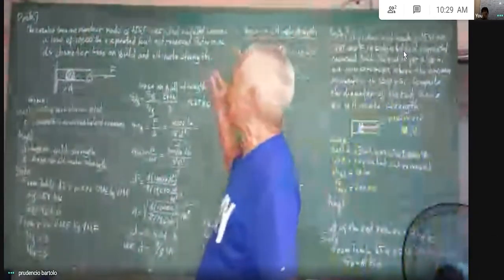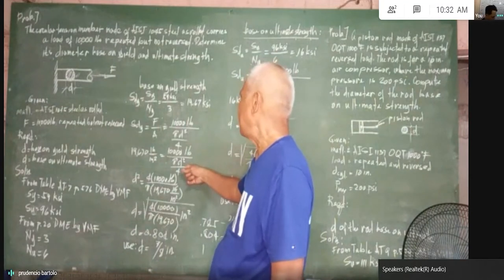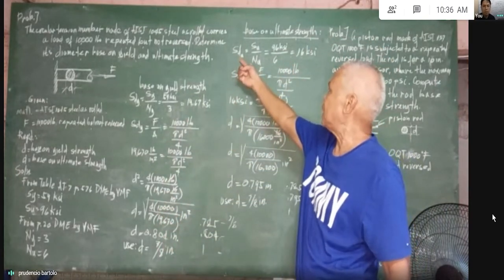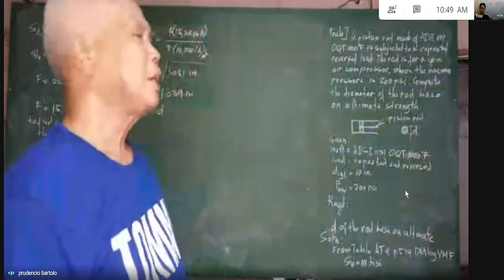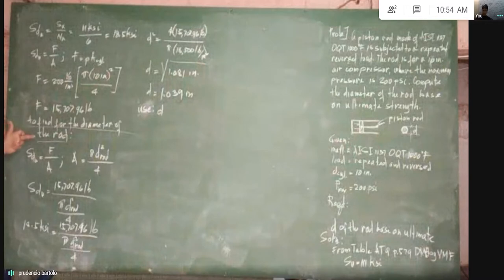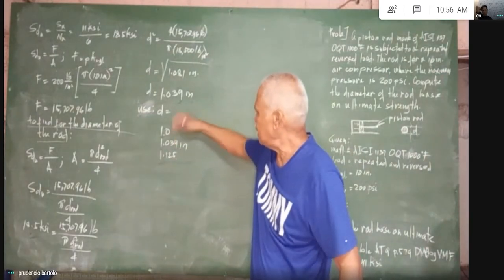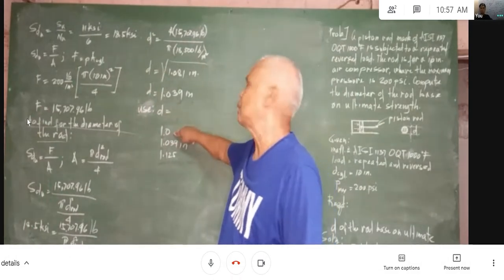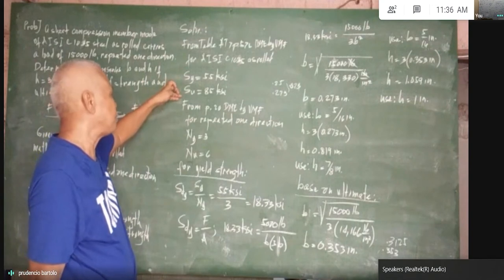Engr. Bart's Machine Design Lecture Series: Simple Stress Part 2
This video is the second part of Simple Stress discussed by Engr Bartolo  under the subject Machine Design. Tensile and Compressive load-involving problems were clearly and articulately solved in step by step manner. Machine members like shafts, solid and hollow ,beams, cantilever beams, plates and rivets were discussed, as well as the preferred sizes and  factors of safety or the so called factor of ignorance. Please enjoy watching our   machine design series as delivered by our expert guest lecturer in the subject none other than  my college  professor, my mentor and a very good friend, Engr, Prudencio "BART"  Bartolo.